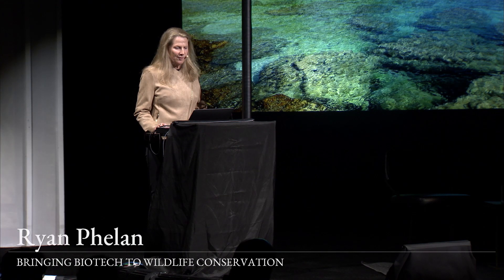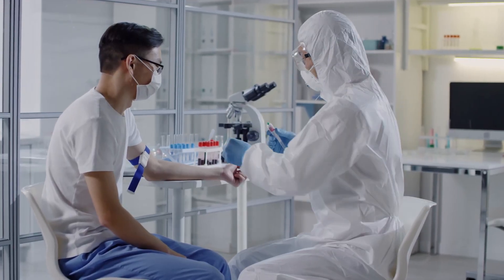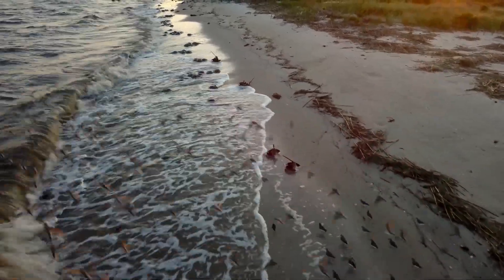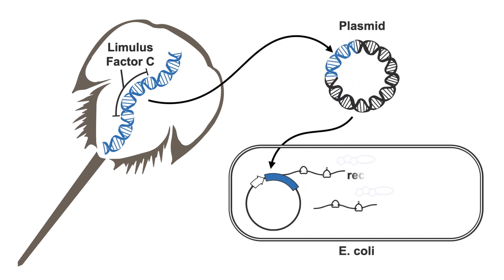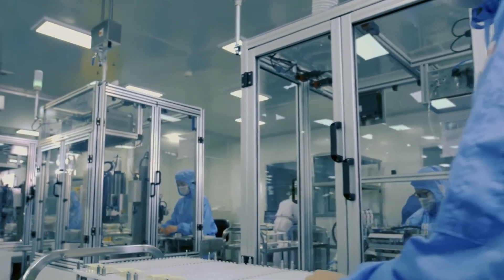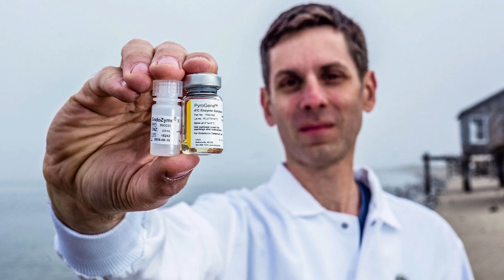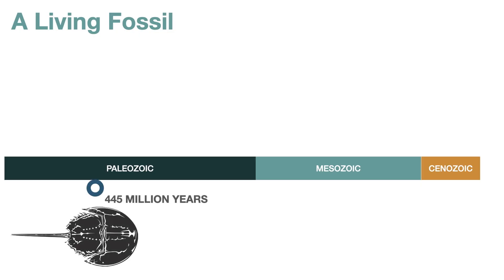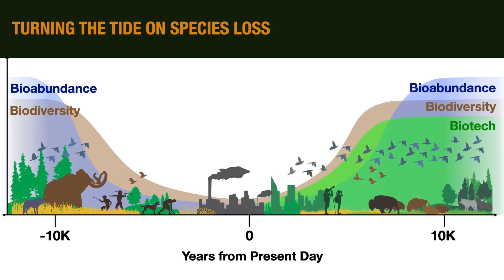Synthetic Biology to Restore Endangered Species | Ryan Phelan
Executive Director of Revive & Restore Ryan Phelan outlines the peril of endangered horseshoe crabs, and the promise of new technologies to revolutionize their conservation.

From the Long Now Seminar, “Bringing Biotech to Wildlife Conservation” by Ryan Phelan

How can we turn the tide on species loss and help biodiversity and bioabundance flourish for millennia to come?

Ryan Phelan is Executive Director of Revive & Restore; the leading wildlife conservation organization promoting the incorporation of biotechnologies into standard conservation practice. Phelan will share the new Genetic Rescue Toolkit for conservation – a suite of biotechnology tools and conservation applications that offer hope and a path to recovery for threatened species. In this talk, Phelan will present examples of the toolkit in action, including corals that better withstand rising ocean temperatures, trees that withstand a fungal blight, and the genetic rescue of the black-footed ferret, once thought to be extinct.

Revive & Restore brings biotechnologies to conservation in responsible ways; from engaging local communities where ecological restorations are underway, to connecting stakeholders in disciplines like biotech, bioethics, conservation organizations and government agencies. Together, they are forging new paths to bioabundance in our changing world.

Ryan Phelan is joined by forecaster and Long Now Board Member Paul Saffo for the Q&A to discuss long-term outcomes and the Intended Consequences framing used by Revive & Restore.

"Bringing Biotech to Wildlife Conservation" was given on April 04, 02023 as part of Long Now's Seminar series. The series was started in 02003 to build a compelling body of ideas about long-term thinking from some of the world's leading thinkers. The Seminars take place in San Francisco and are curated and hosted by Stewart Brand. To follow the talks, you can: